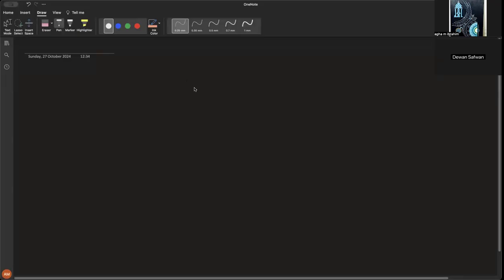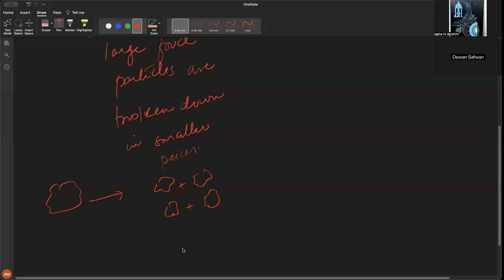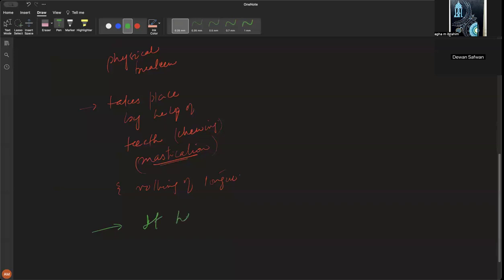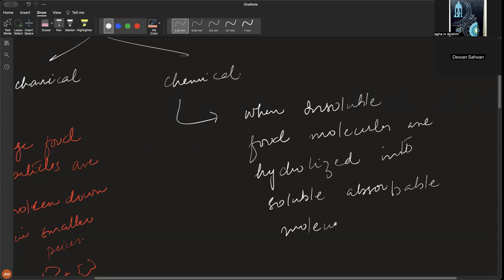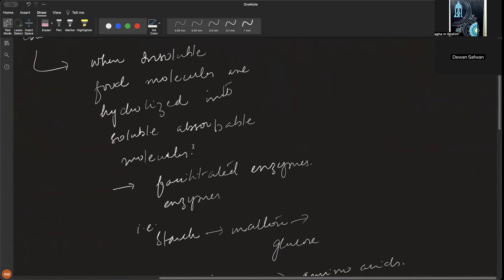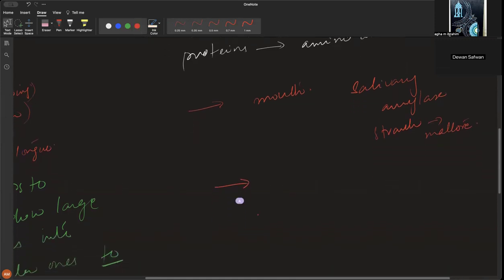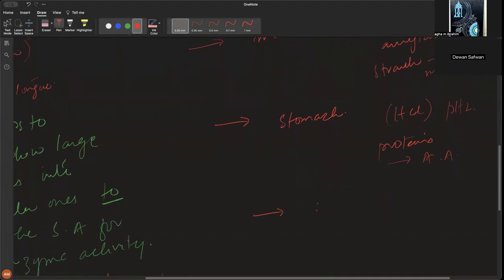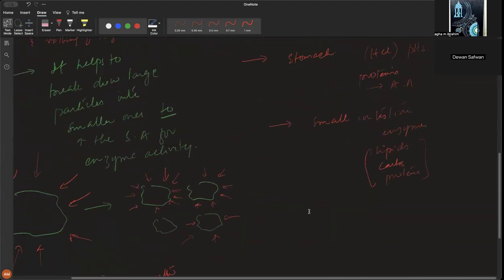IGCSE/GCSE BIOLOGY | NUTRITION IN HUMANS | TYPES OF DIGESTION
This lecture covers :
1. The types of digestion